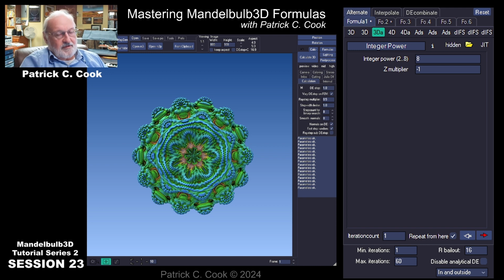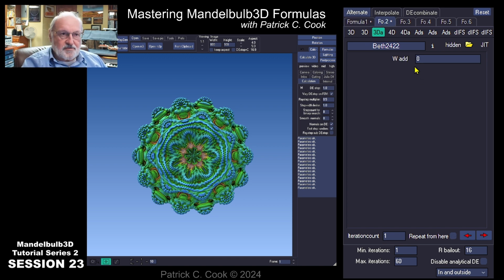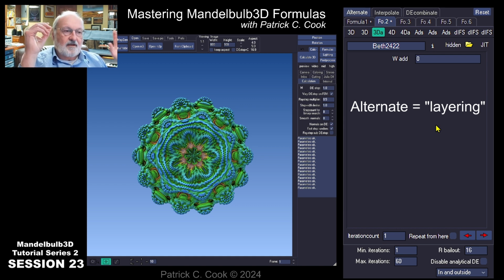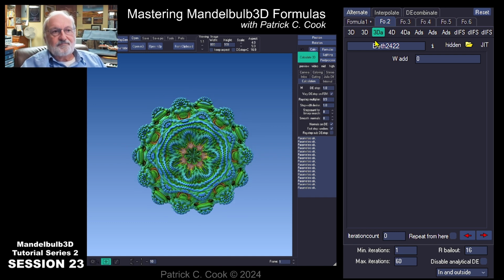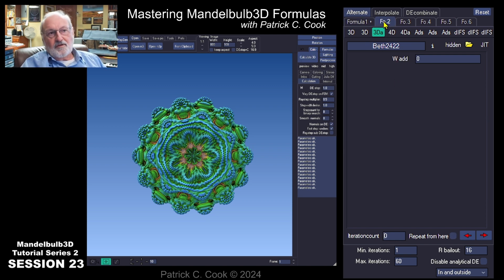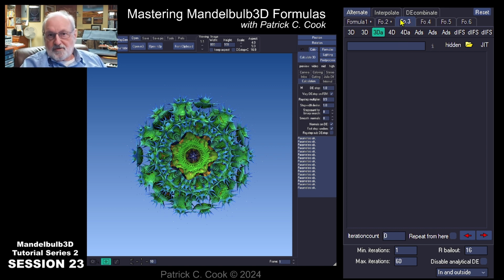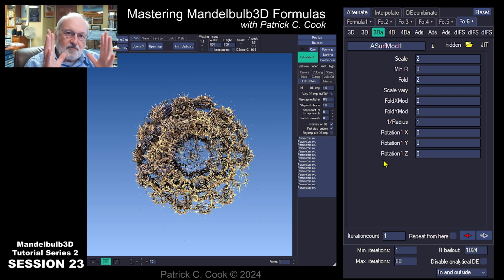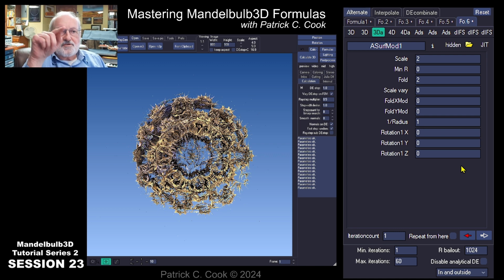FRM.23 The Hybrid Modes (see Description) - Mastering Mandelbulb3D Formulas by Patrick C. Cook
Session 23 of "Mastering Mandelbulb3D Formulas" discussing the Hybrid Modes; The Alternate Hybrid Mode, Object "Layering".